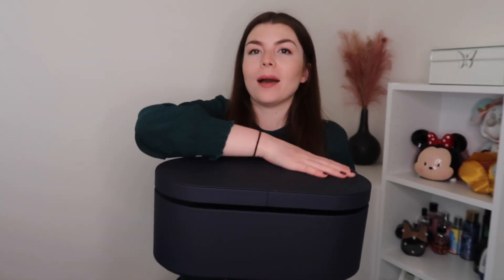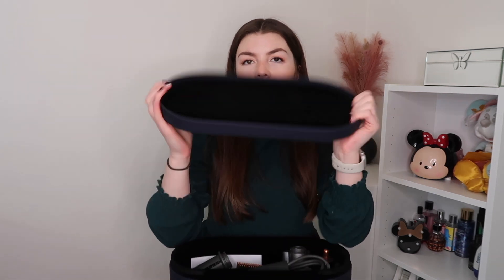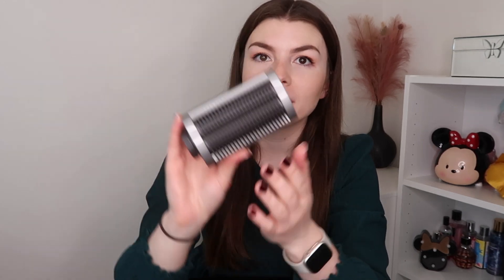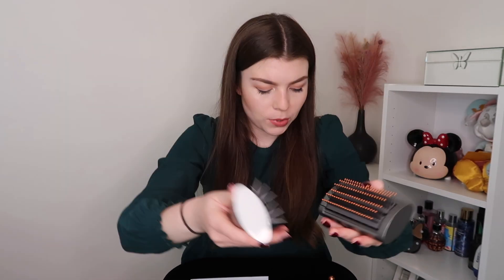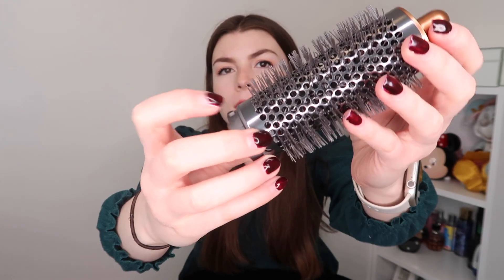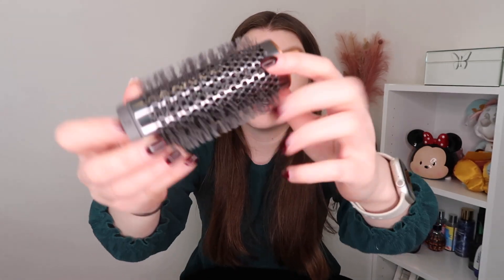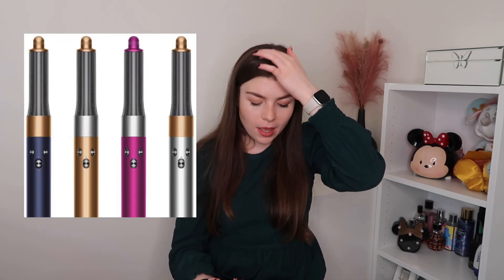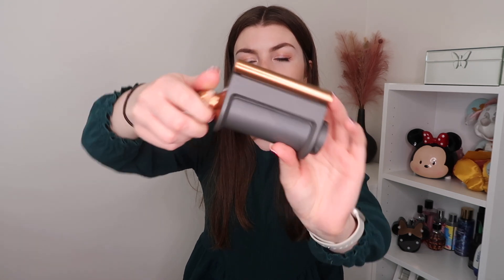Unboxing and Testing the NEW Dyson Airwrap Multi-Styler Complete Long! Is It Worth it?!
Unboxing and testing out the new dyson air wrap with flyaway attached, multi-sytler complete long! In todays video we talk about all the ne3w attachments and first impressions, I also answer some frequently asked questions!

I use a lot from Epidemic sounds, please let me know if there is a specific track you would like to know!

other tunes used-

dyalla"

Probably by Dj Quads here on youtube link to Soundcloud is